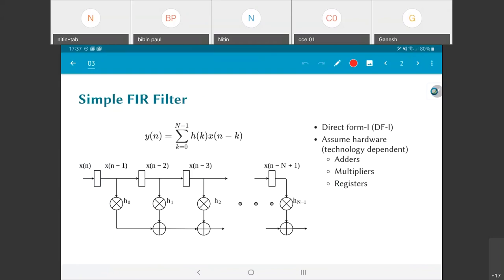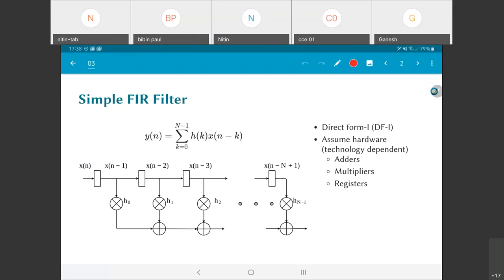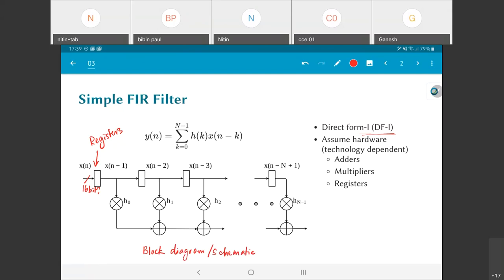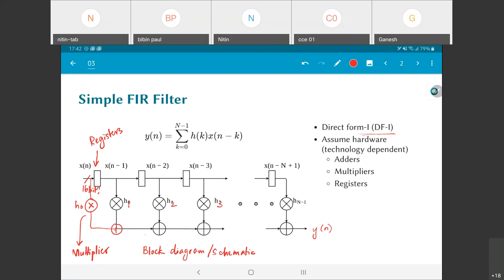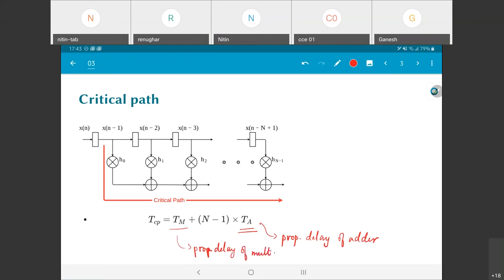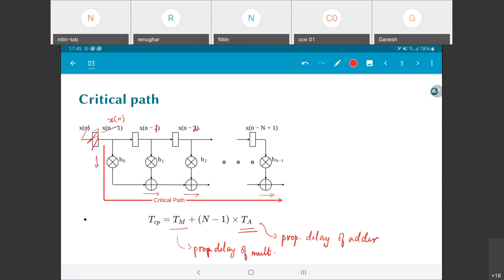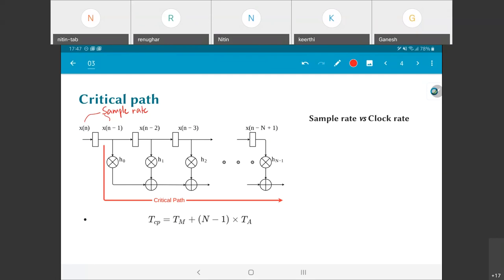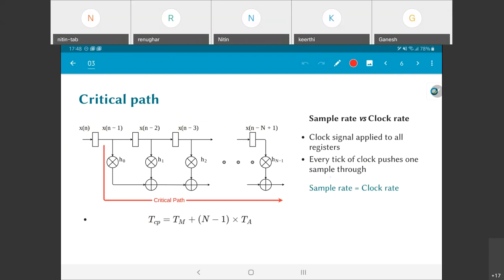EE5332 L3.1 Basic Architectures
Hardware architecture for basic signal processing like filters